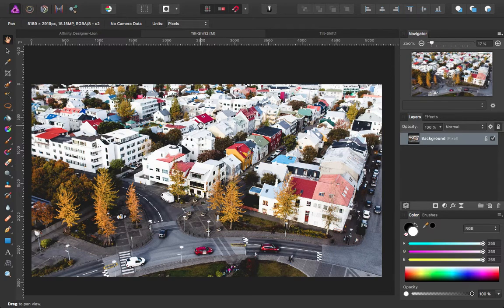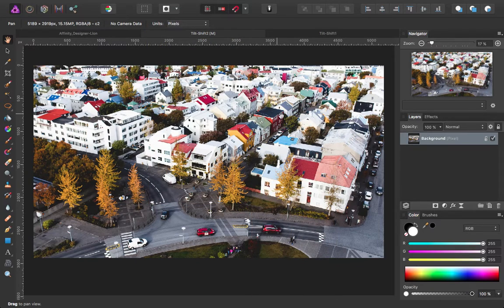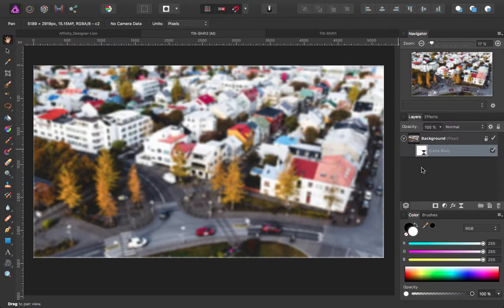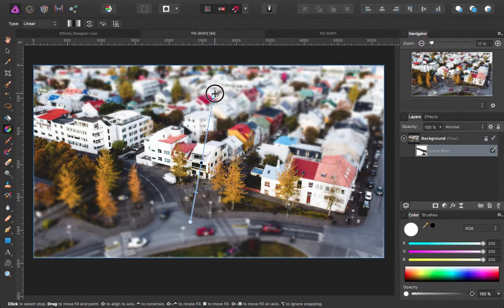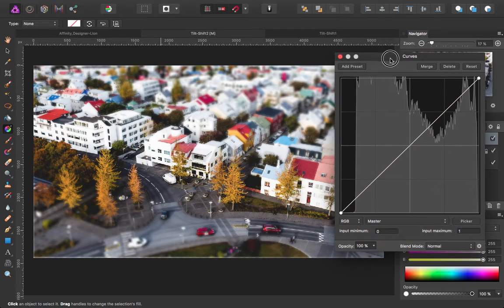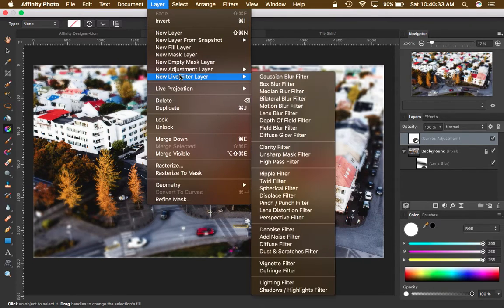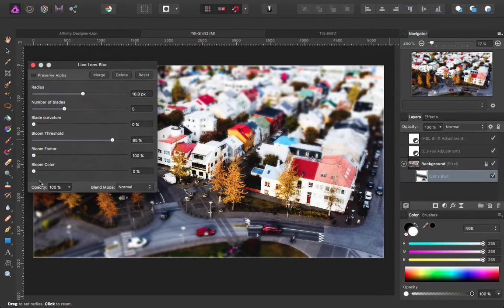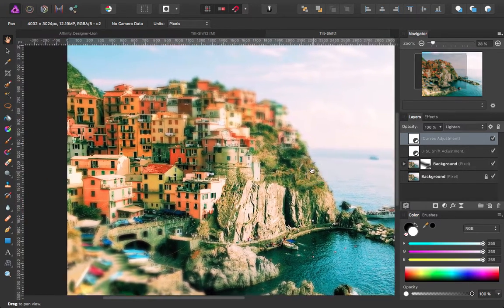Affinity Photo: Faking a Tilt Shift Effect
Creating a tilt shift effect is easy in Affinity Photo. Find out how to make your photos look like miniature models in less than 5 minutes.